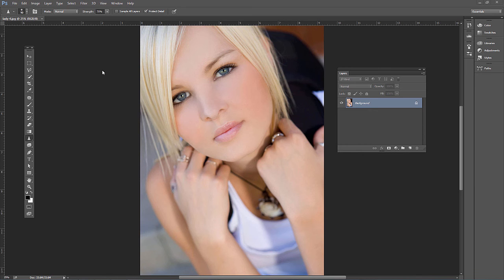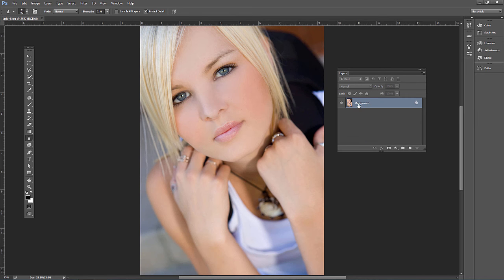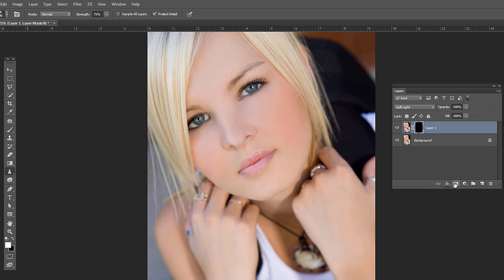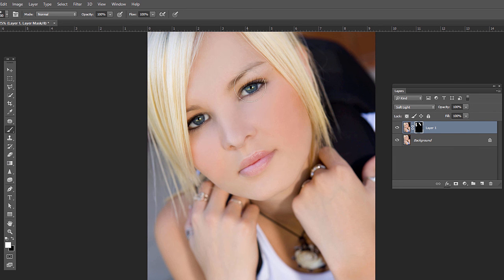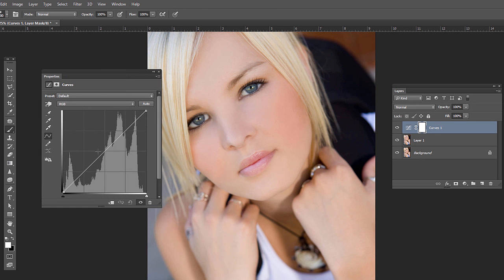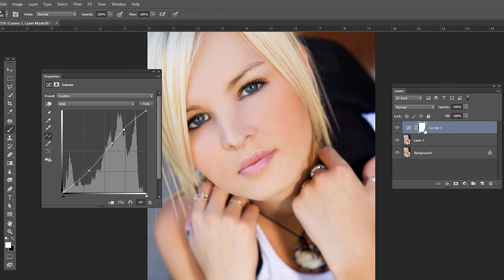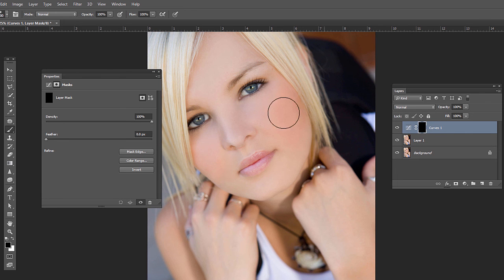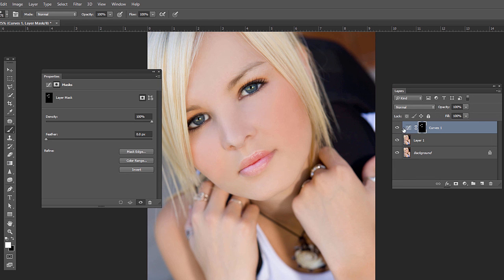Adding Contrast to Portrait Photos in Photoshop